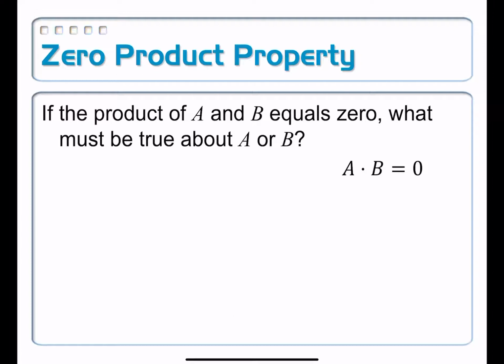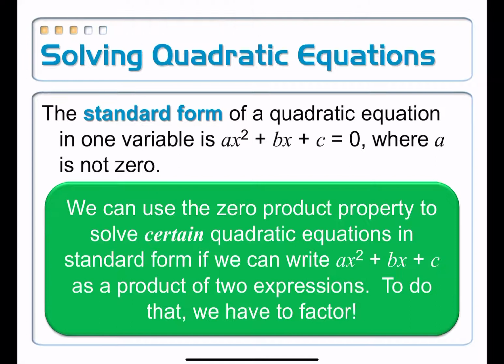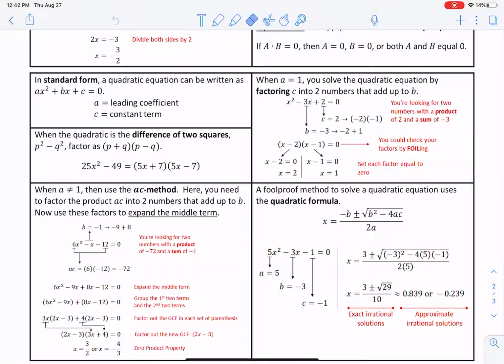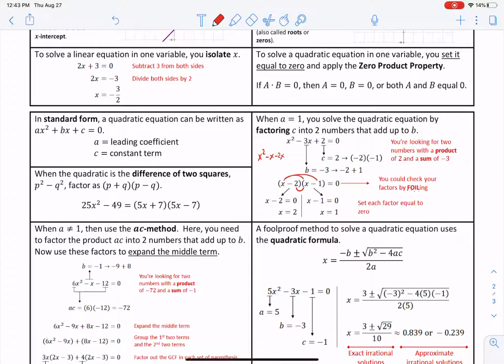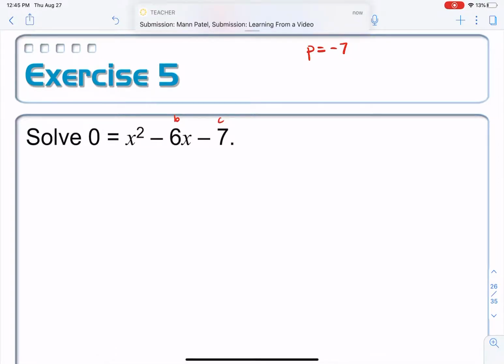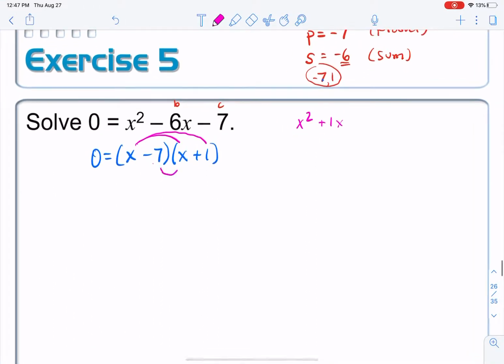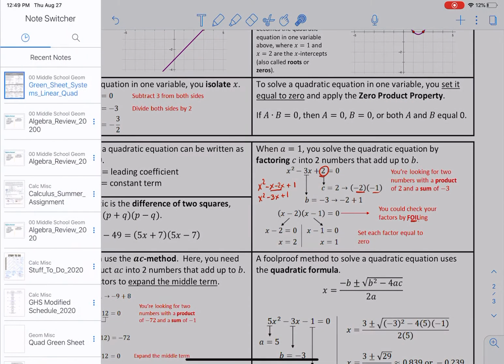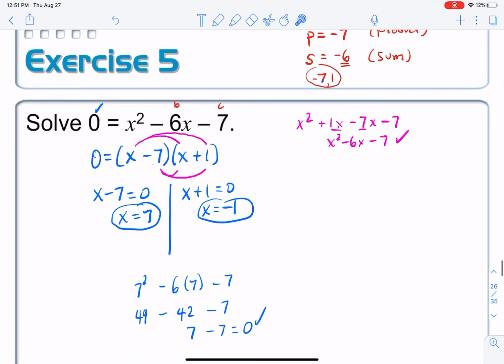Algebra Review, Q02